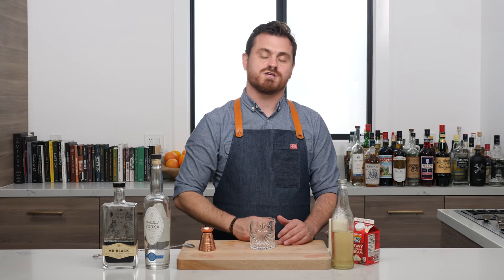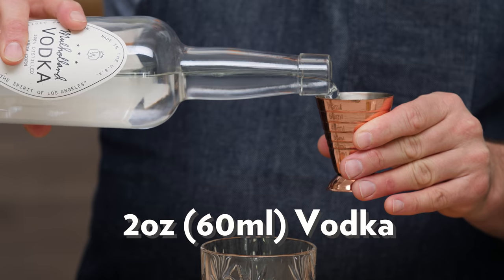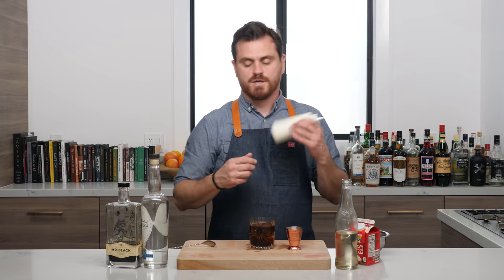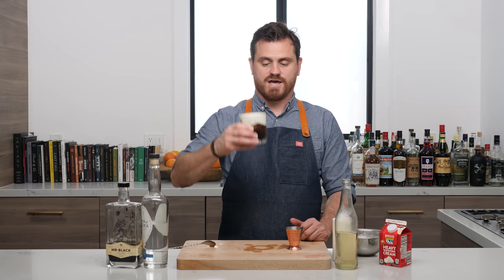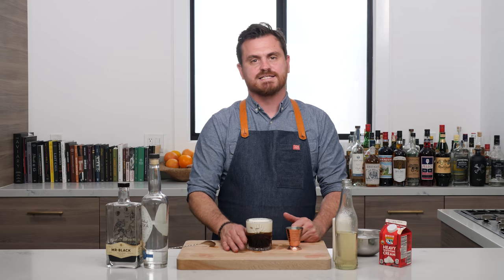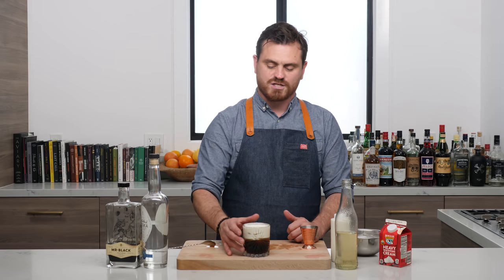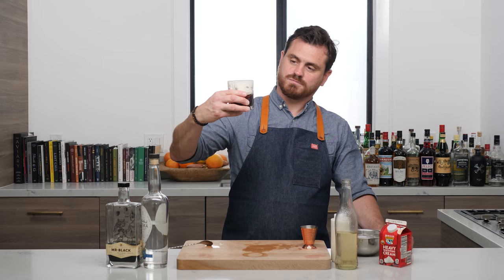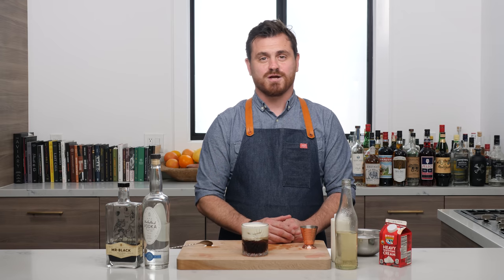Dude, We're Reconstructing The White Russian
Although the Big Lebowski helped to re-popularize the White Russian around 1998, the Cohen Brothers nor Jeff Lebowski himself were responsible for the creation of this Cocktail. Let's take a look at where it actually comes from.

 This one dates all the way back to 1949 when Bartender Gustav Tops created the cocktail, along with it's counterpart the Black Russian ( a White Russian without any cream) at the Hotel Metropole in Brussels in honor of Perle Mesta who was then the US Ambassador to Luxembourg.

In this episode I decided to reconstruct the White Russian, using some craft ingredients and giving it a little bit slicker appearance. I want to stress that I am not advertising for the brands I use in the video, I use them because I stand by them as quality spirits that maybe some of you have yet to try.

Here's links to the tools I used in this episode:
Barfly Measuring Cup Jigger (Copper)
Barfly Bar Spoon
RCR Italy Crystal Old Fashioned Glasses

Here's The Specs:
2oz (60ml) Vodka
1oz (30ml) Coffee Liqueur
.25oz (7.5ml) Simple Syrup (really to taste)
Top Hand Whipped Heavy Cream

If you want your cream to be a little more complex infuse with .25oz(7.5ml) Irish Cream and .25oz (7.5ml) Creme de Cacao